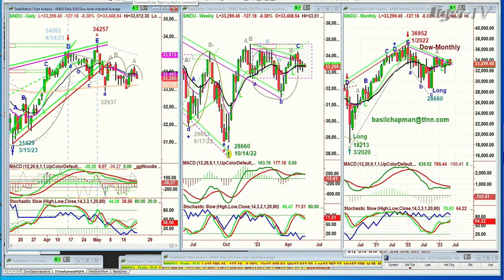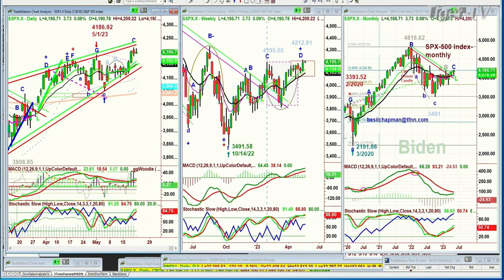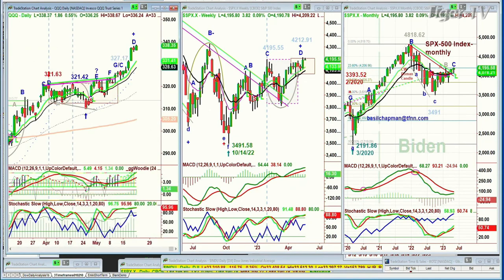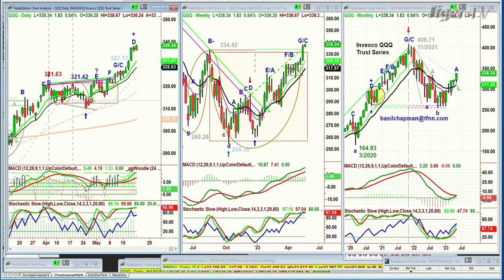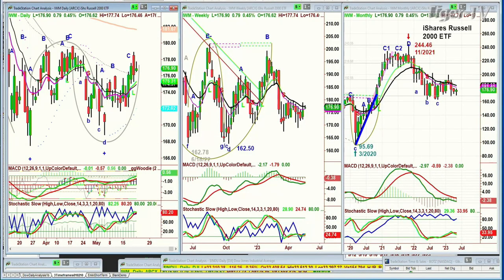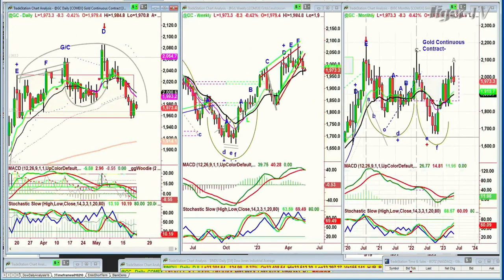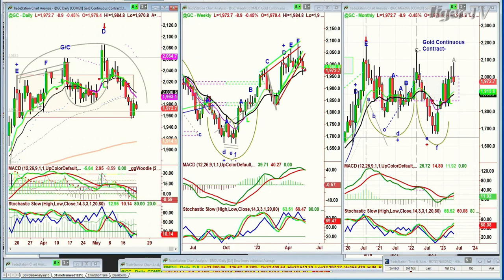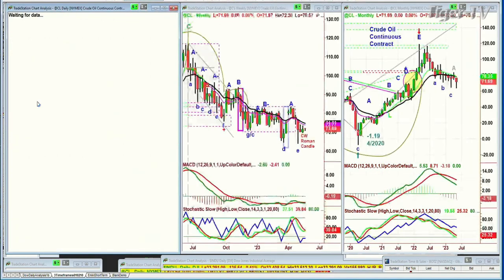May 22nd, 10AM ET Market Update on TFNN - 2023